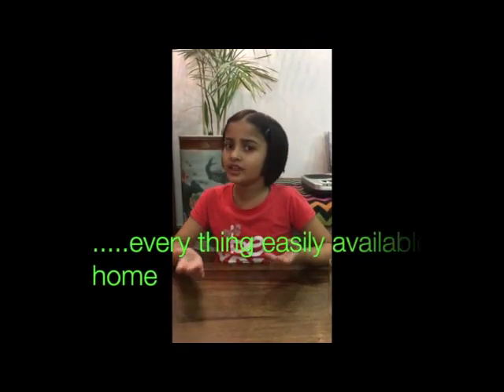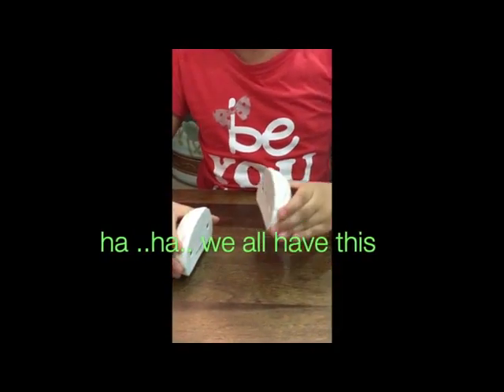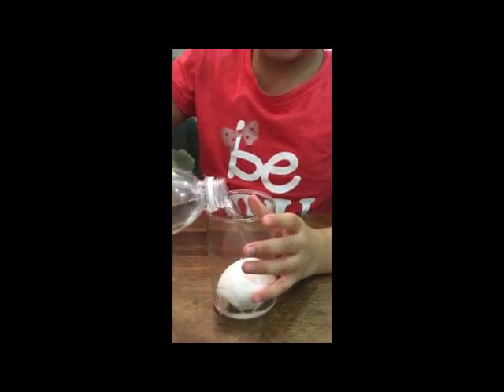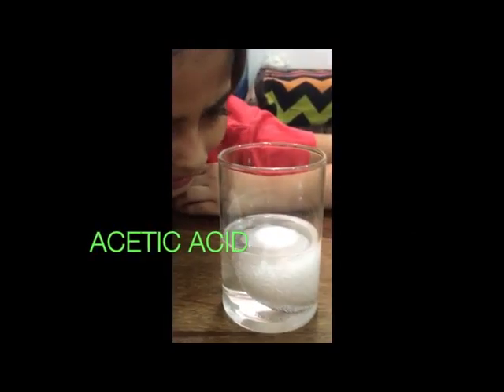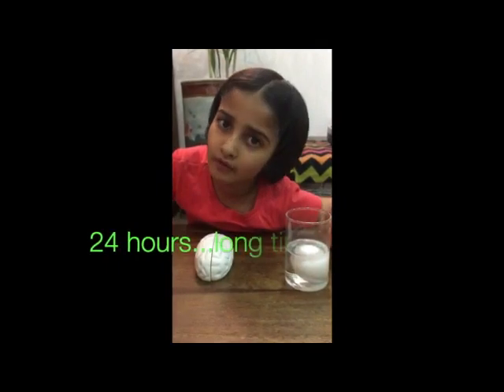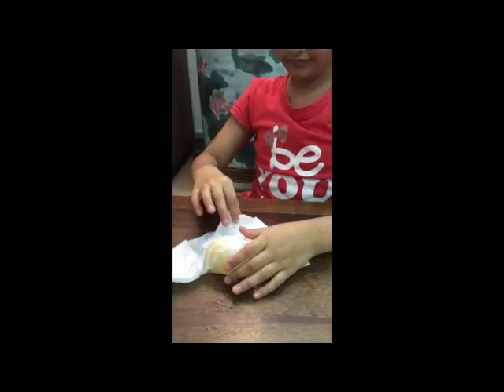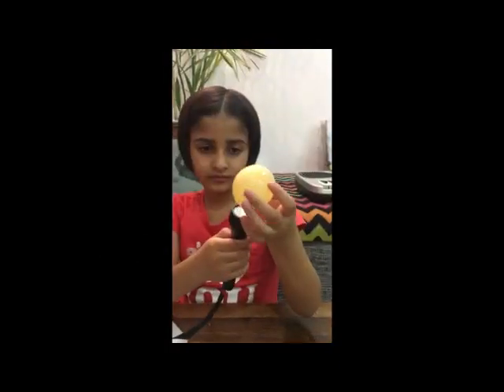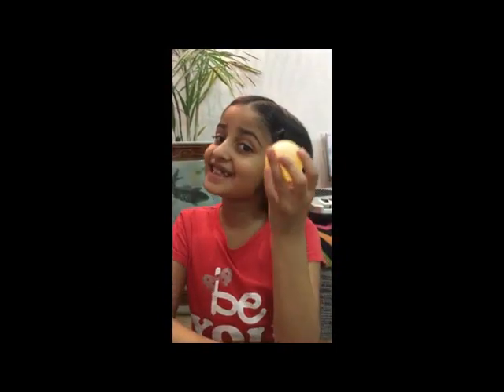S&T Home Contest -- Video by Adona Mary Martin (S&T 868) in Kids Category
The National Science centre, Delhi had organised online S&T @ Home Contest for students during this lockdown period. To participate in this, students were asked to submit a video of any scientific experiment/demonstration performed by them at home using household materials available and explain the science behind it.Here is entry of the Kids category